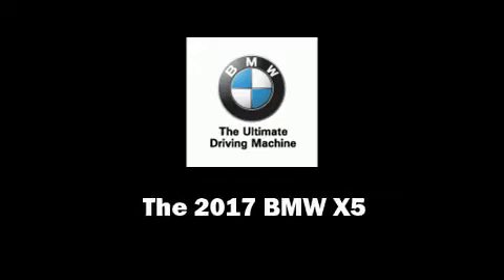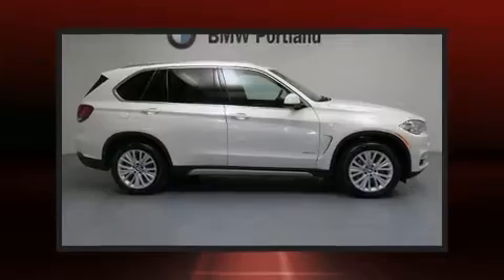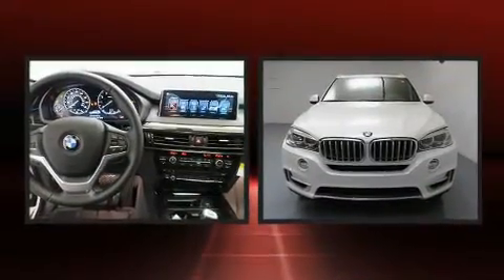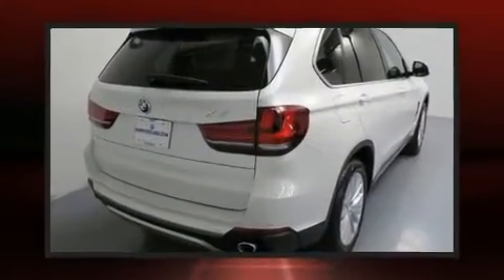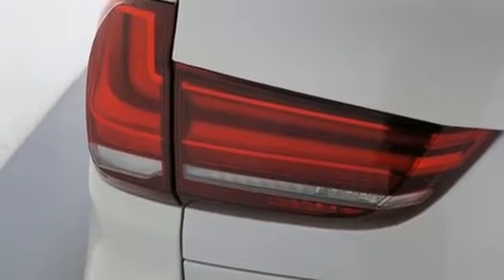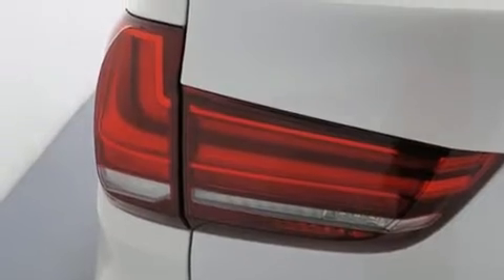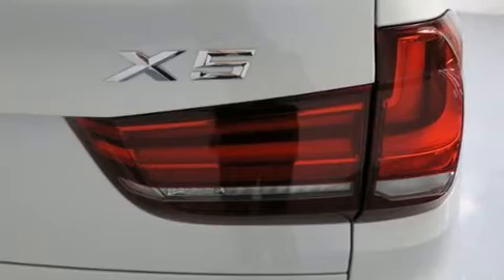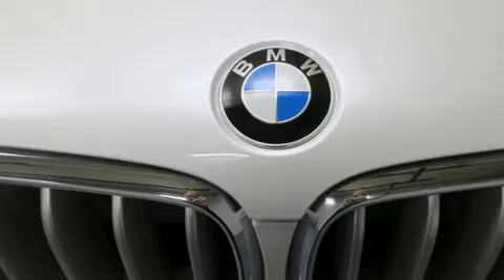2017 BMW X5 xDrive35i in Portland, OR 97201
BMW Portland
2001 SW Jefferson St

Introducing the 2017 BMW X5 It features an automatic transmission, all-wheel drive, and a 3 liter 6 cylinder engine. Turbocharger technology provides forced air induction, enhancing performance while preserving fuel economy. The following features are included: an automatic dimming rear-view mirror, automatic dimming door mirrors, automatic temperature control, high intensity discharge headlights, telescoping steering wheel, turn signal indicator mirrors, and the power moon roof opens up the cabin to the natural environment. Passengers are protected by various safety and security features, including: head curtain airbags, front side impact airbags, traction control, brake assist, anti-whiplash front head restraints, a panic alarm, an emergency communication system, and 4 wheel disc brakes with ABS. You'll never lose visibility with rain sensing wipers, which activate automatically when the drops start to fall. We'd also be happy to help you arrange financing for your vehicle. Please don't hesitate to give us a call.